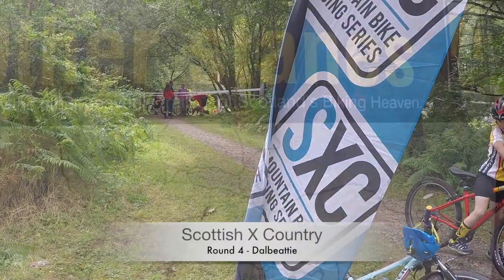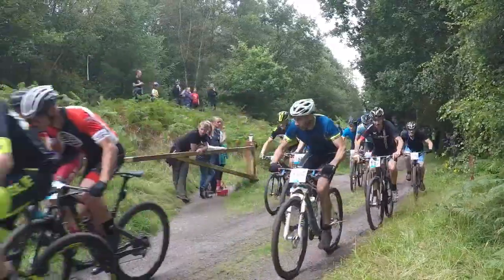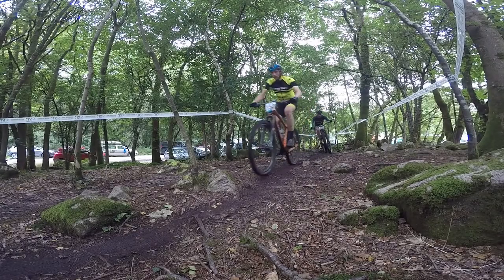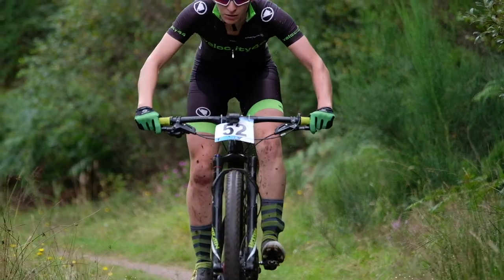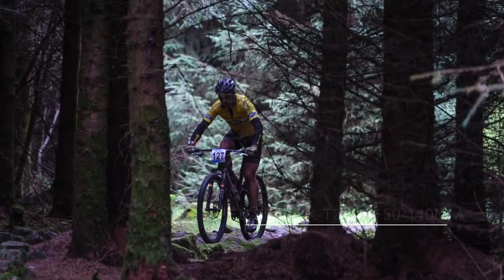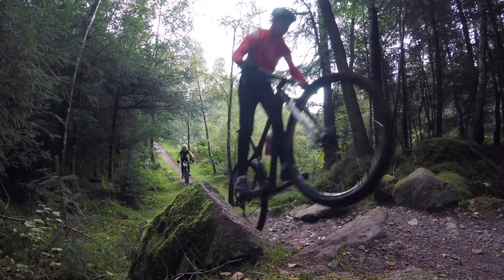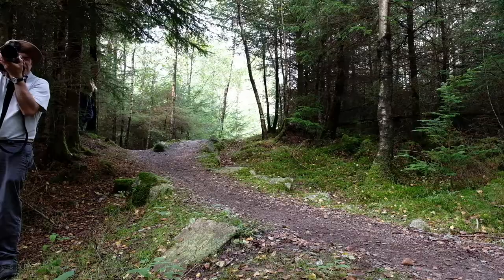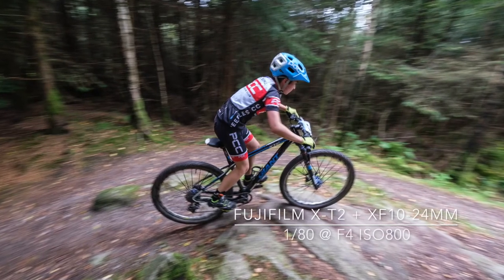Sports Photography as a Spectator – Mountain Bike Racing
This video is to complement the following Fujifilm blog post which can be read